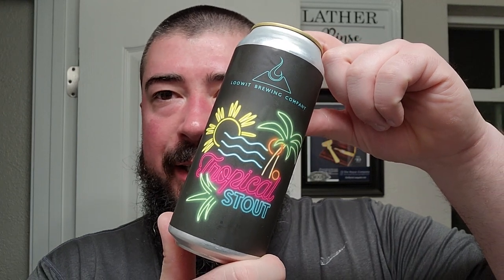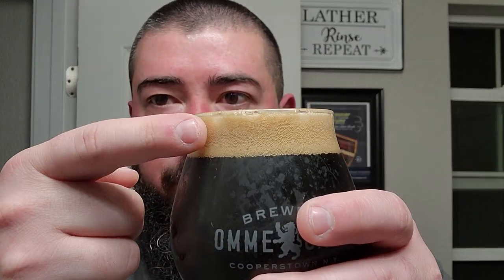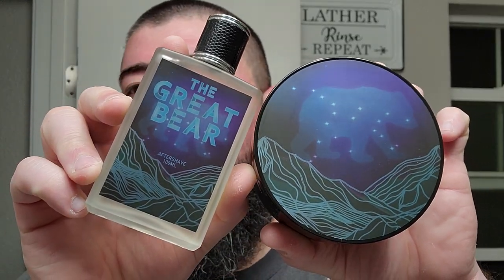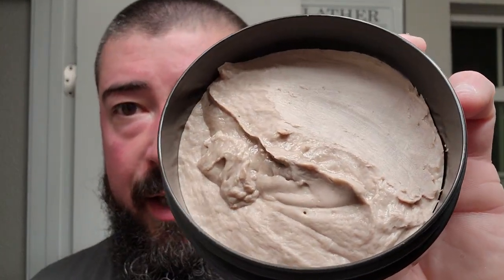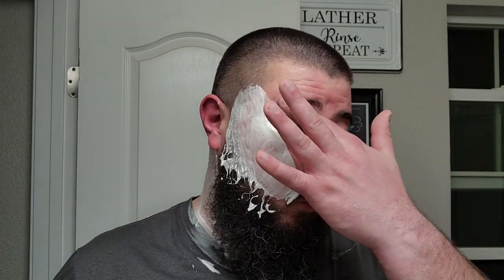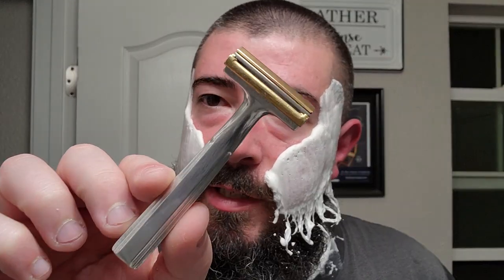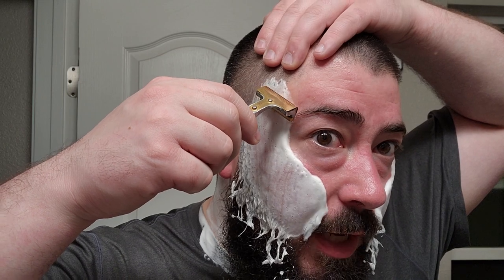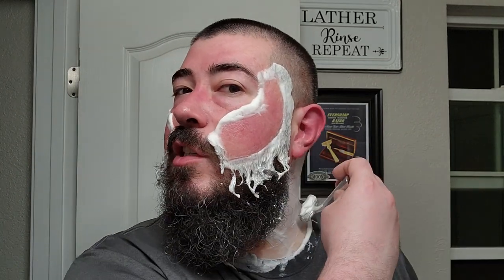Murphy & McNeil / Black Mountain Shaving The Great Bear, Bullseye Brushworks Brush, & Schick Type F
In this video I use an amazing set put together by Black Mountain Shaving, Murphy & McNeil, and Xicano Design! This is the 3rd installment in the series which started with Nantahala then continued with Pisgah, and now we have The Great Bear! If your interested in this set it will be available for purchase at murphyandmcneil.com on April 7th, 2022 at 9am CST! Enjoy the video!

Items Used:
•Murphy & McNeil / Black Mountain Shaving / Xicano Design - The Great Bear Shaving Soap & Aftershave Splash
•Lancaster Razor Works Brush Scuttle & Black Sheep Towel
•The Thirsty Badger Shaving Bowl
•Bullseye Brushworks / Viking Soaps Odin's Beard Badger Brush
•Schick Type F Injector Razor
•Schick Proline B20 Blade

Channel's Mentioned:
@blackmountainshaving (Instagram & YouTube)

The Beer:
•Loowit Brewing Company - Tropical Stout